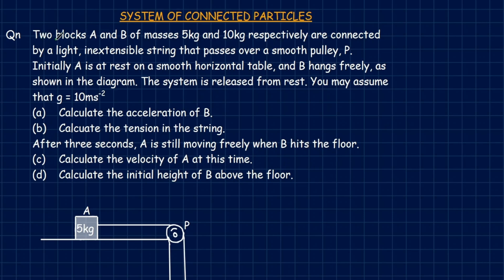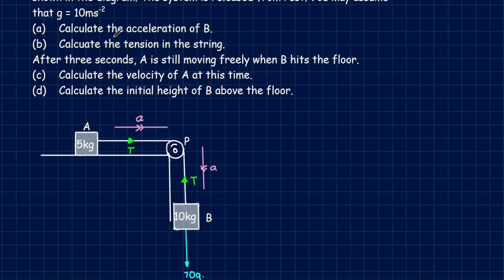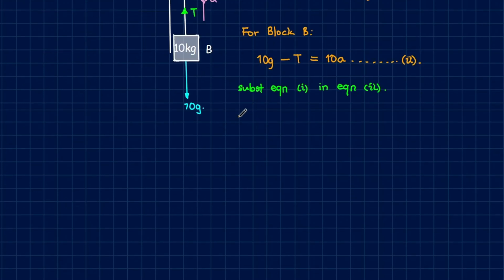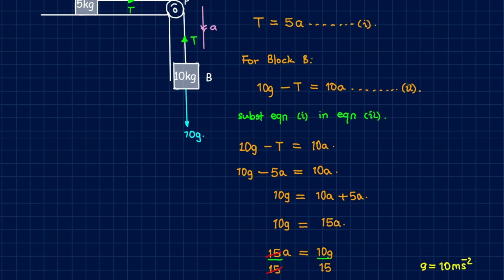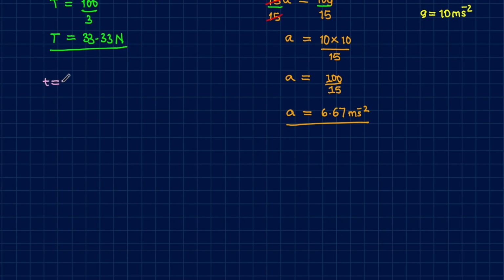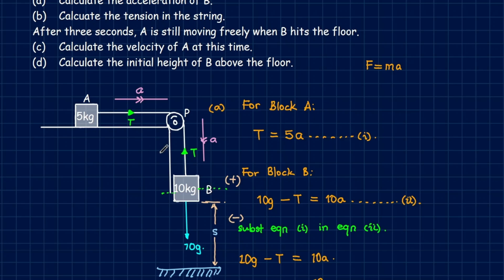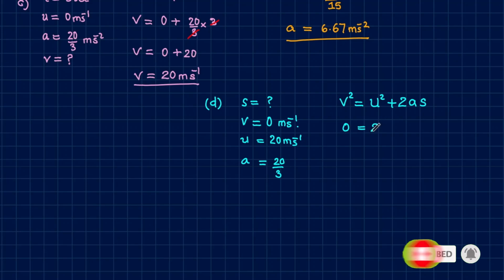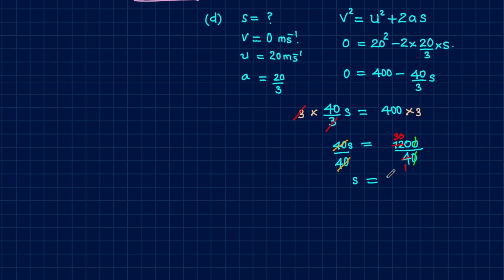System of connected particles Part 3 fully Explained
Welcome to Part 3 of our in-depth series on Systems of Connected Particles. In this video, we tackle more advanced problems involving pulleys, tensions, and accelerations — with full step-by-step explanations. Whether you're a student preparing for exams or someone looking to strengthen your physics fundamentals, this lesson will make everything clear and easy to follow.